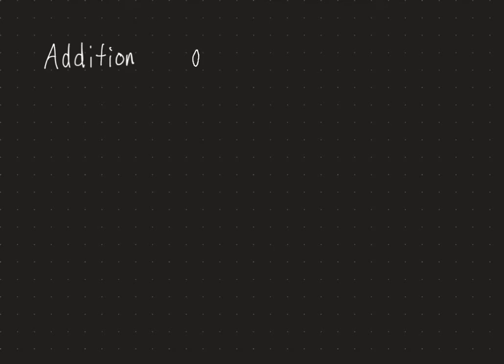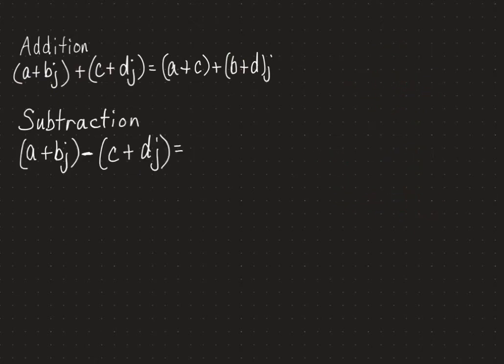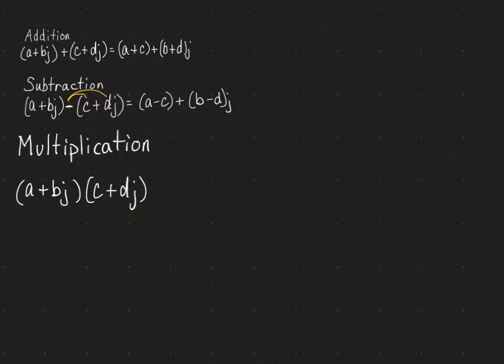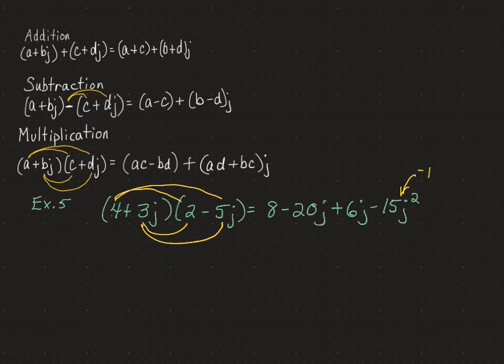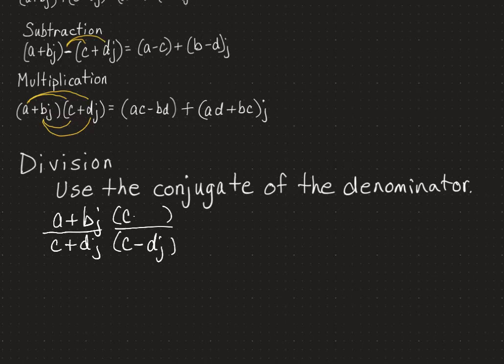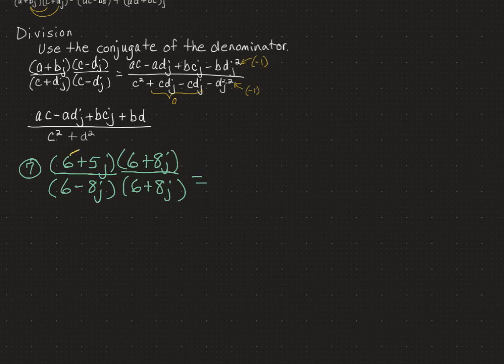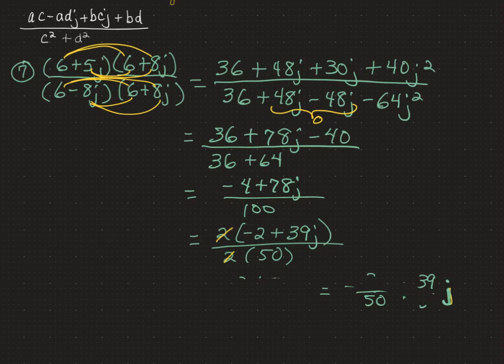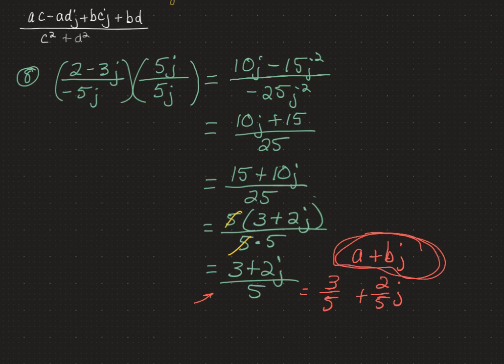MAT 12.2 Operations w. Complex Numbers